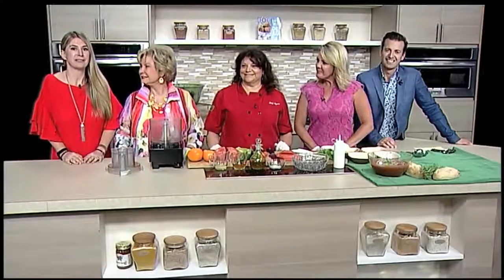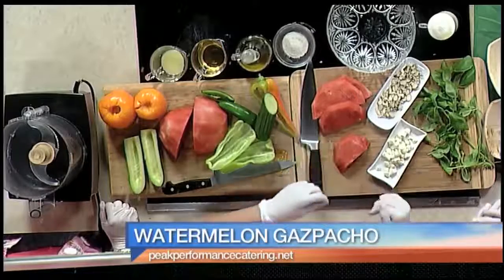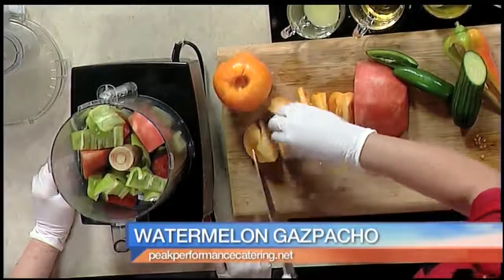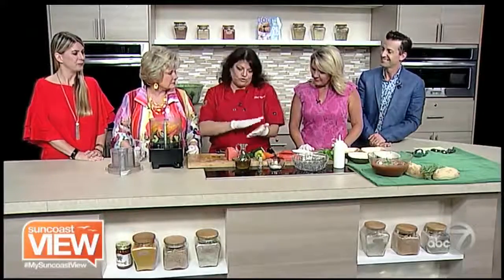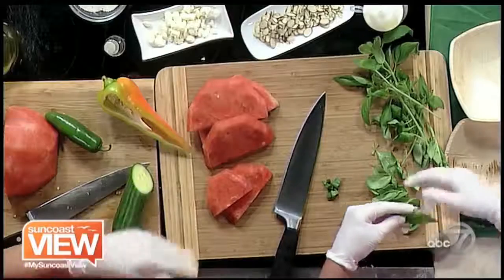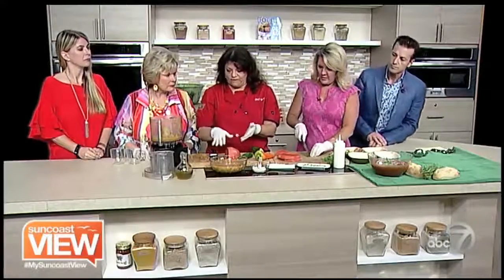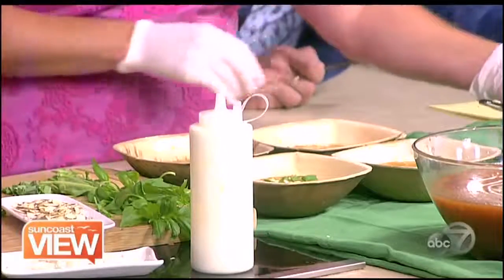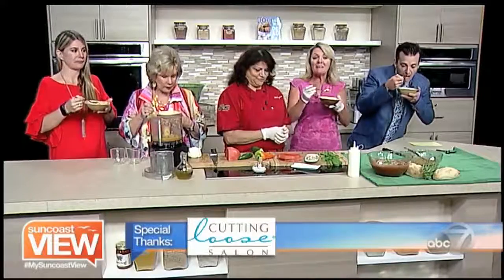Sarasota ABC7 Suncoast View Appearance Watermelon Gazpacho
Watermelon Gazpacho

Peak Performance Catering

Ingredients

2 pounds of Watermelon – Seedless -Remove the Rind & Coarsly Chop
4 ripe tomatoes, Rough Chop
1 cucumber, peeled, seeded, chopped
1 sweet red bell pepper (or green) seeded chopped
1 Jalapeno, seeds removed and fine dice
1-2 Tbsp chopped fresh Basil
1/4 cup red wine vinegar
2 tablespoons olive oil
2 Tbsp freshly squeezed lemon juice
Kosher or Sea Salt and fresh ground pepper to taste
Instructions

In a food Processor – Add ½ the Watermelon – (the other ½ of watermelon small dice and SET ASIDE) add the rest of the INGREDIENTS EXCEPT FOR BASIL - Blend slightly, to desired consistency, so its chunky but more soup like. Place in non-metal, non-reactive storage container, cover tightly and refrigerate overnight, allowing flavors to blend.